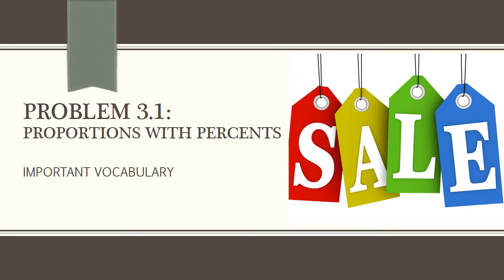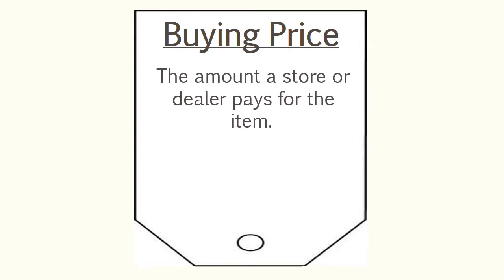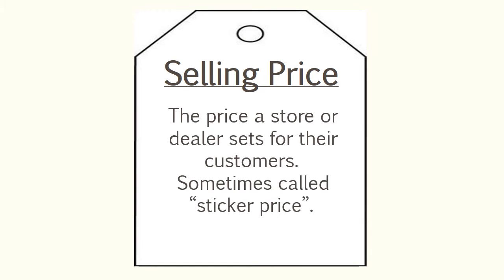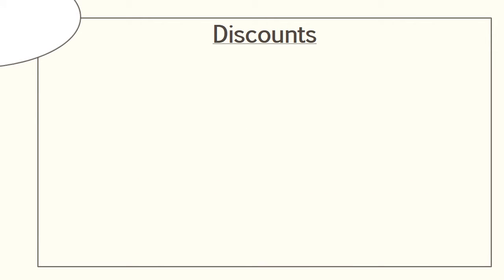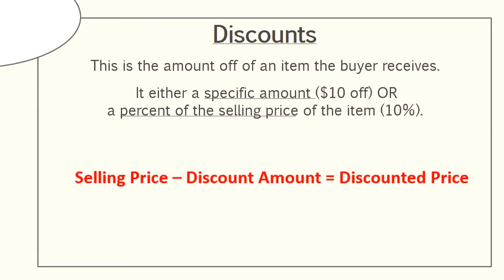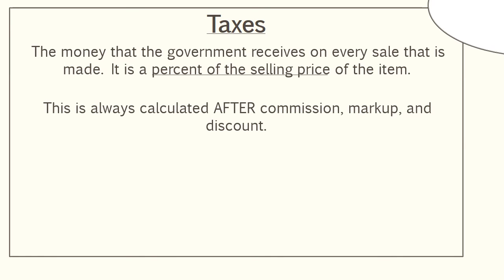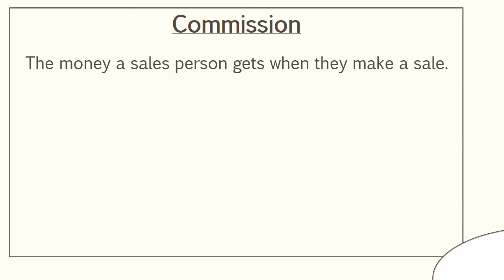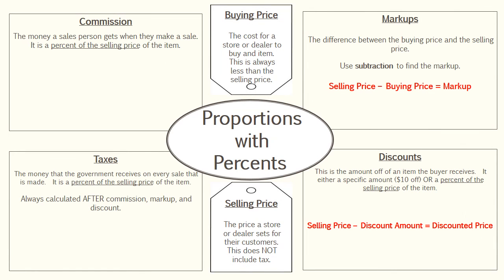Percent Vocabulary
Vocabulary for Comparing & Scaling, lesson 3.1